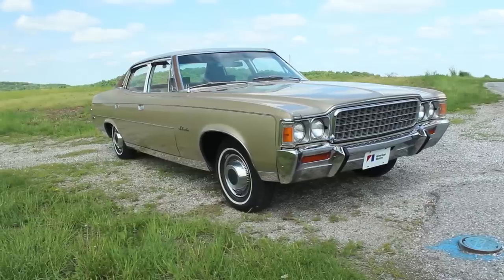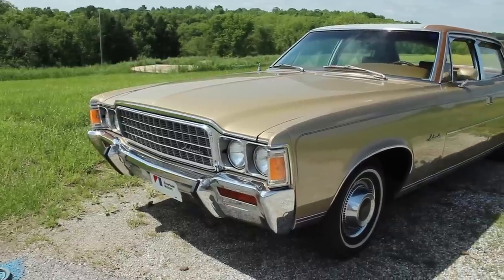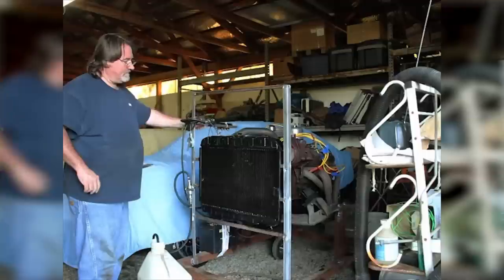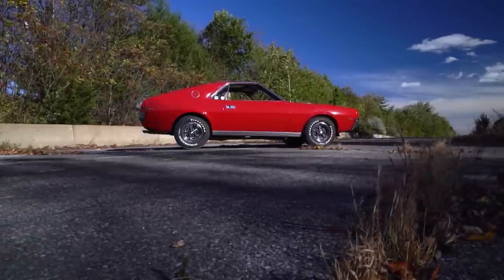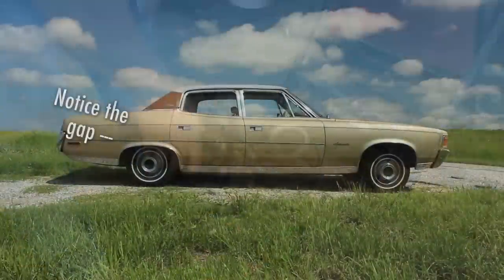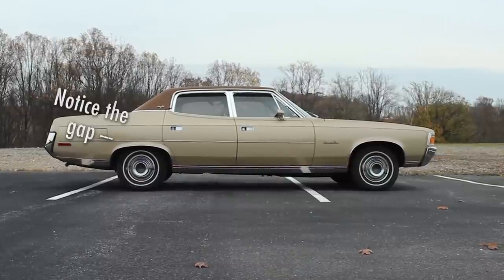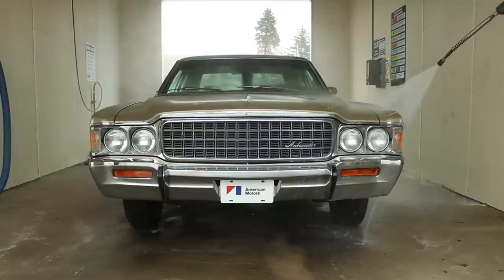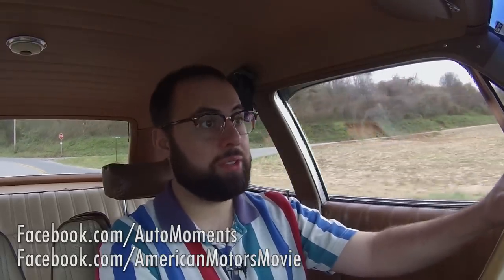Ambassador Vlog 4: Trans & Spring Swap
Joe takes the Ambassador to a friends house to swap its bad transmission for a different one.  After a lengthy wait he gets the car back, only to drive it for one day before having to winterize it...